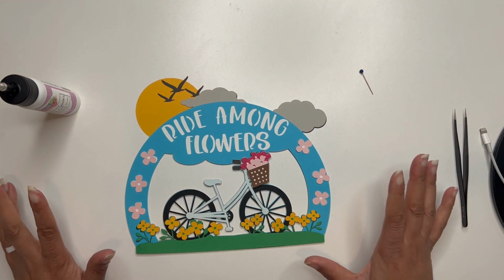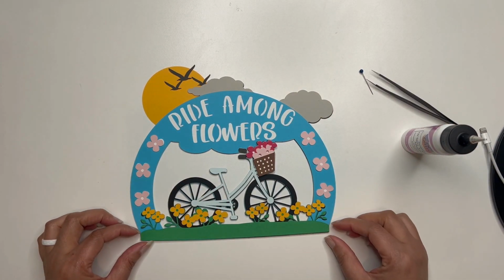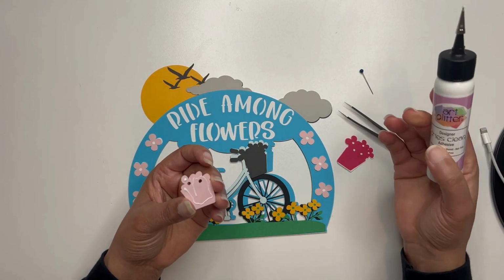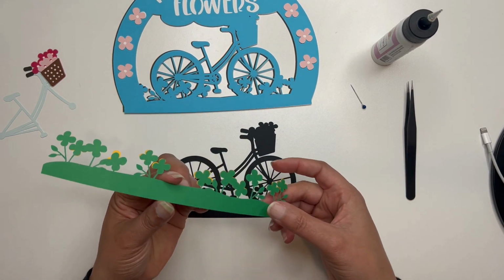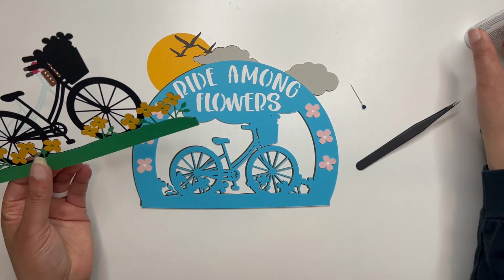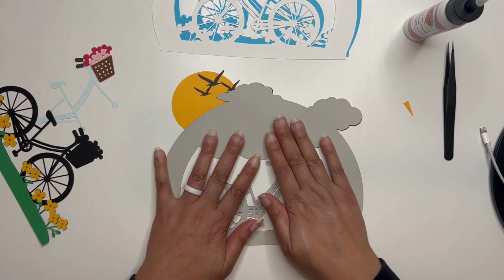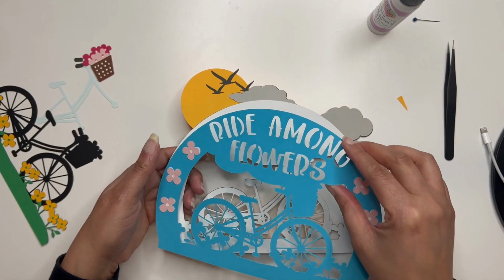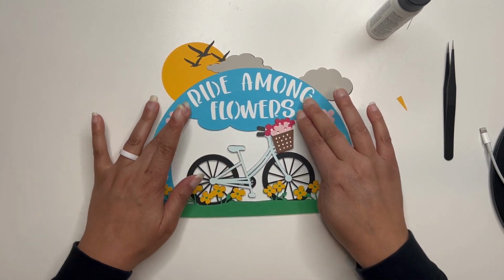Bicycle with Flowers Free SVG Cut File Layered Paper Craft for Cricut and Silhouette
In this video I show you how to assemble the Bicycle with Flowers Free SVG Cut File Layered Paper Craft. You can get the FREE SVG Template on my website. You can use this template on your Cricut or Silhouette or other cutting machine that accepts SVG files. Happy Crafting!

Credits:
Design: An Original Design by AllThingsWereCreated